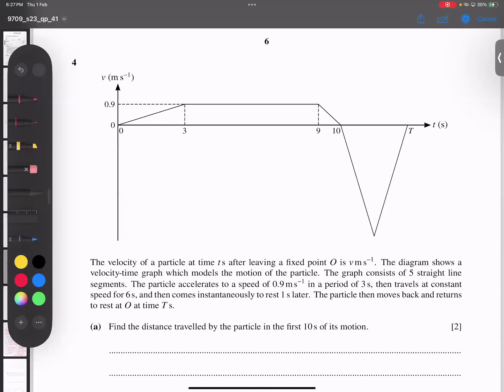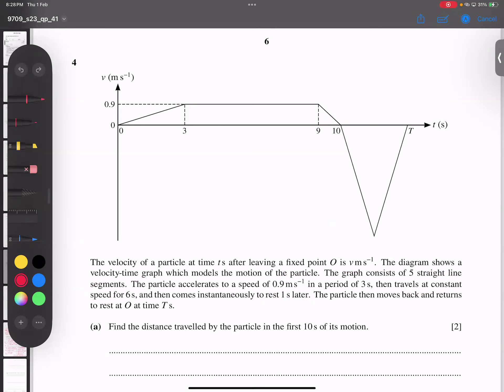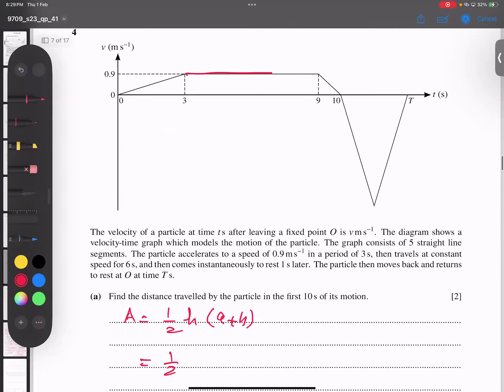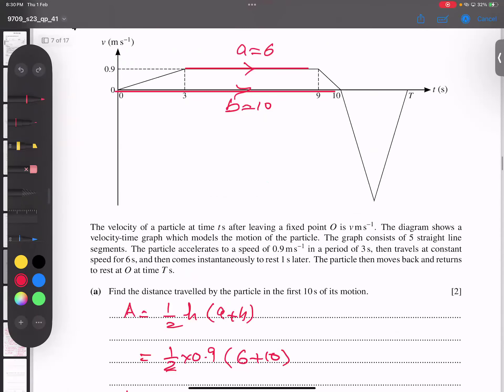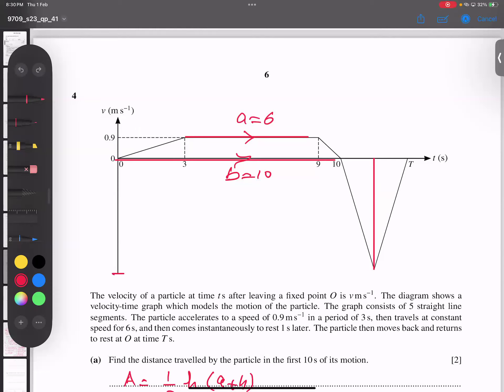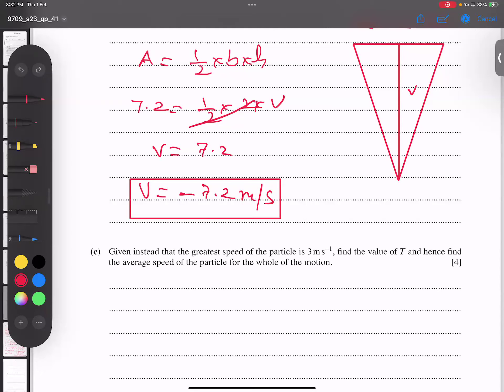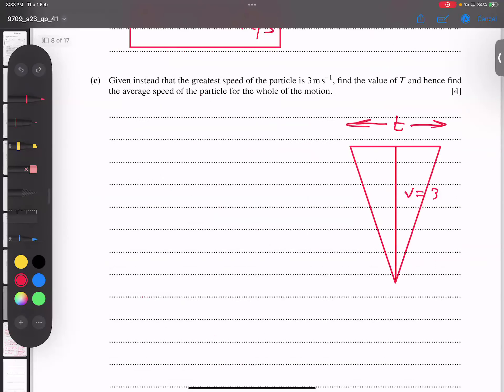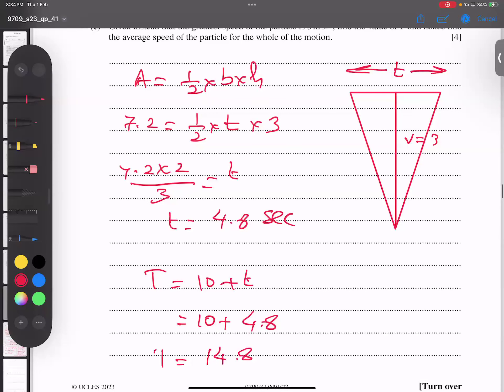Jun 2023 Var 41 Q No 4 Topic AS Level Kinematics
9709_s23_qp_41